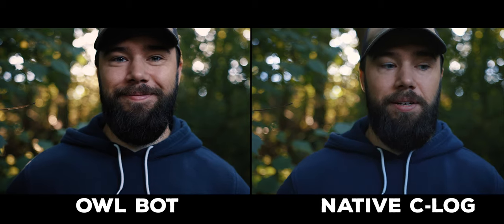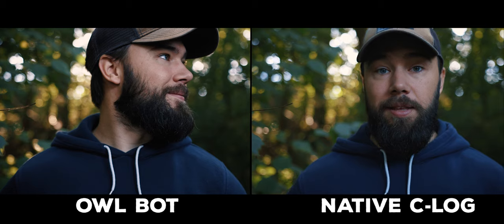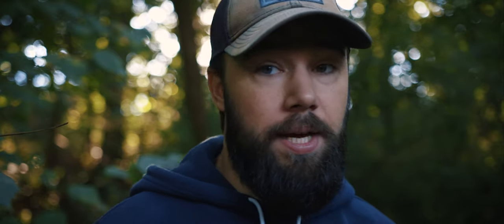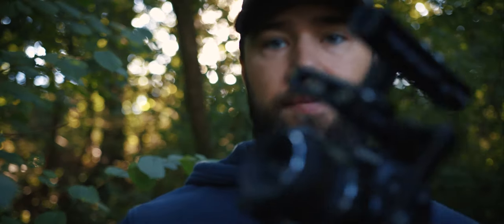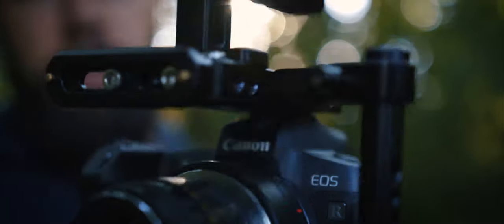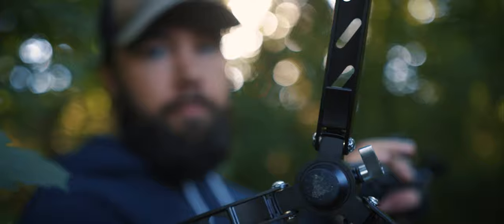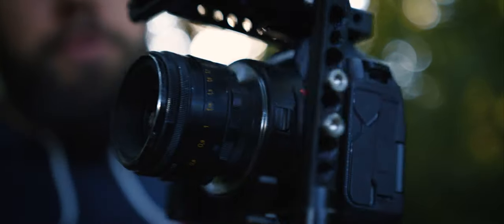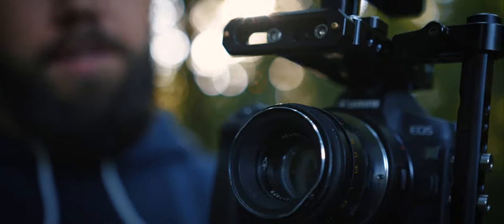Canon C-LOG vs OWL BOT Picture Profile on C100 mkii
Hi Guys !
In this video you can see some footage from the native C-log of the Canon c100 mkii and the custom picture profile OWL BOT from Kenny McMillan.
I did a short video this morning to compare the image and did a quick orange and teal color grade on it.
And remember, We are Rising !